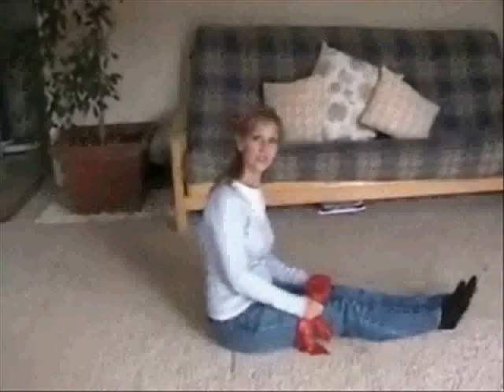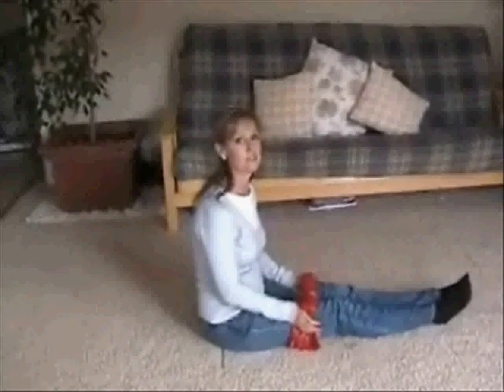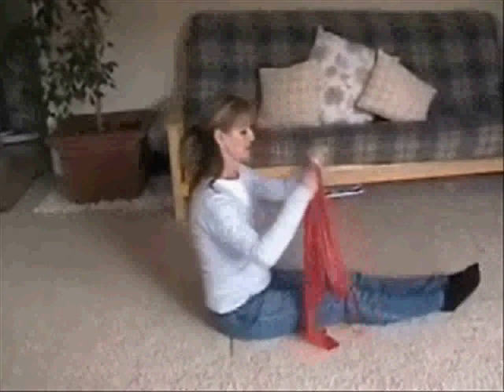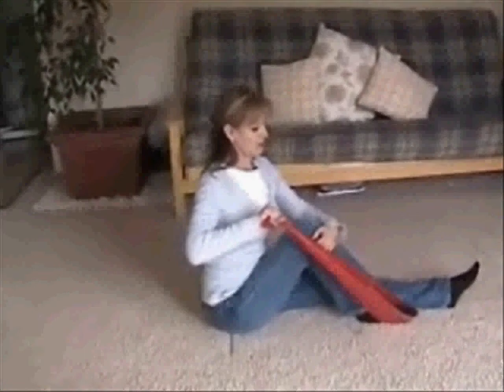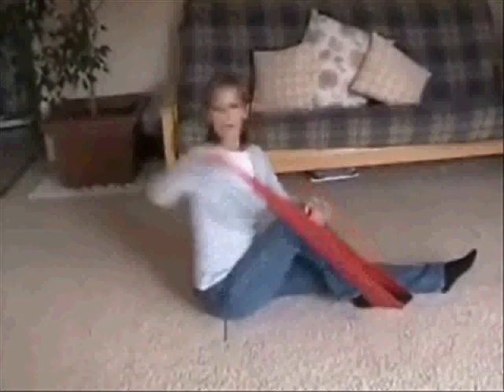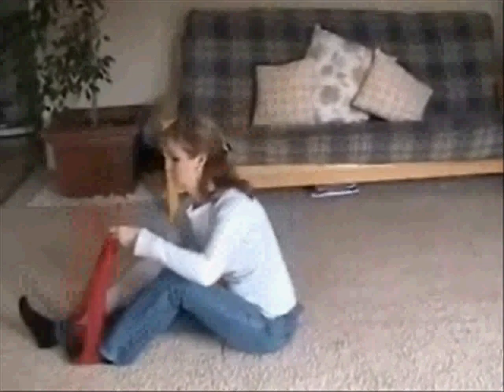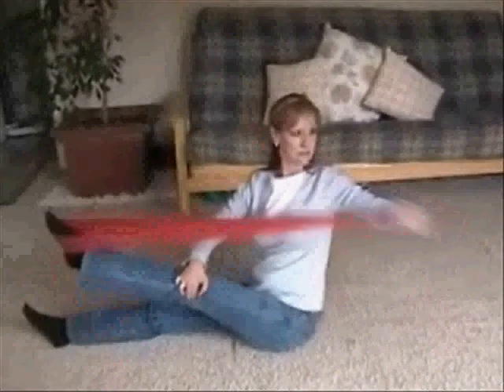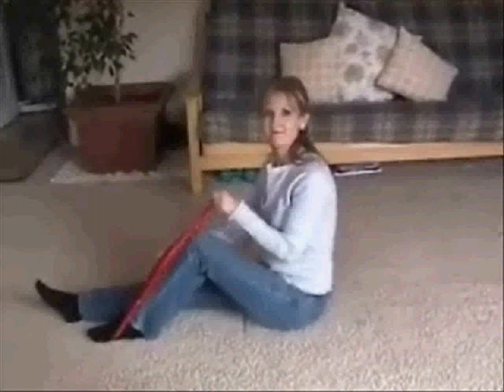Best Abdominal Exercises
Best Abdominal Exercises can be done in your own home. The first exercise focuses on the shoulder and abs. You don't need to go to the gym just use these resistance band exercises to lose weight and get fit.

Benefits of resistance training

Do you want to have a stronger and more beautiful body? Then the best thing to do is get on your feet and start doing the resistance training.

Resistance training involves activities that use weights, machines and even body weight to work out the muscles properly. It is also known as strength training or weight training. This can be very helpful in achieving a healthier body.

This kind of training is usually associated with athletes who have to build up their bodies. Most people would think that when resistance training is done, the body will grow bigger. Actually it will not. Resistance training is simply about increasing the strength of the body, not its size.

Actually, this can be practiced by anyone. It basically builds and tones the muscle to give the body a better look. This training program is even very much advisable to the elders. The usual training programs undergone by the elders are standing free-weights resistance or the moderate-intensity seated machine training.

How Does Resistance Training Work?

A resistance training program will include the use of various exercise equipment and machines like the bench press, dumbbell or barbell. When the equipment is used, the muscles of the body will be pitted against the weight. The cells of the body will then adapt to the extra weight. This will then result to hypertrophy or the enlarging and increasing of the nerve cells to help in the muscle contraction.

Before doing any resistance training, it will be best to consult first with the doctor. This goes especially for people who have medical conditions or are overweight. This kind of training is not something that you can explore on your own. You have to know the proper equipment for the needs of your body. The body must also be conditioned first before taking in the weights.

Resistance training can also be done without resorting to the equipment. Doing push-ups is one good example. You can do it just about anywhere where there is enough space for you to move. This time it is your own body weight that will be pitted against the muscles. So those who are a bit constrained in the budget can still do resistance trainings.

What Are the Benefits of Resistance Training?

1. Increase Bone Mineral Density
Bones are constantly remodeling, meaning the tissues break down at the same time they build up. The peak of remodeling takes place during puberty. However, as a person ages, there may be problems with the bone mineral density as the remodeling may not be as active anymore. This is especially a problem to post-menopausal women.

Bone mineral density is usually supported by the hormones. To address the problem of not having the hormones to maintain the bone mineral density, physical activity is the next best option. Resistance training is one physical activity that can address this.

2. Increase Strength
Strong bones and strong muscles will be developed as you undergo the resistance training program.

3. Increase the Range of Activities
When your body is strong enough to carry some considerable weight, then definitely you will also be capable of doing more strenuous activities. You are less likely to be lazy and you can live a more active lifestyle.

4. Reduce the Body Fat
Pitting the weights on your muscle will definitely give it the body the exercise it needs and get rid of the undesirable fats. Thus expect the tone of the body to improve. Even more, expect the body to look better, to be leaner.

5. Improve State of the Elders
For the elderly, undergoing a resistance training program will help improve their health and decrease the risks brought about by the age. They can be more independent, without needing to rely on other people for doing simple things. Being able to do so will also decrease the risk of injuries in the elders

6. Improve Heart Condition
Regularly doing resistance training can result to a lowered heart rate and lowered blood pressure, especially after exercise. The risk of heart diseases is reduced to a considerable extent.

This kind of training however must be properly done. It requires commitment and consistency. It will have to be done in a regular basis, following a schedule that the doctor or the physical trainer would recommend. If done incorrectly, the benefits of the program may not be enjoyed and it can even result the injury.

The key here is to simply take your time. Do things one step at a time correctly. As your body condition improves, then move on to more challenging tasks. The strength of the body and its overall look are at stake in the resistance training. So you better be sure to do it properly.